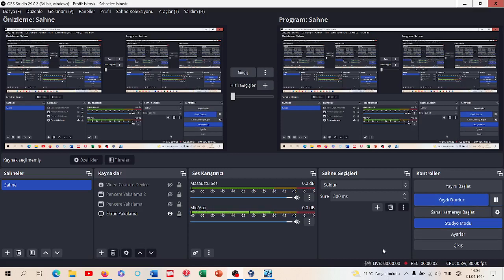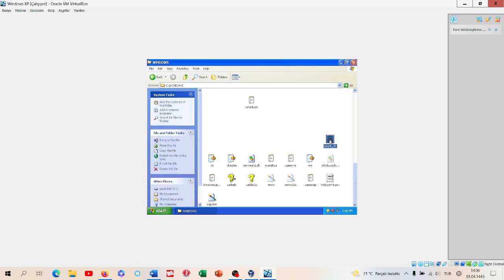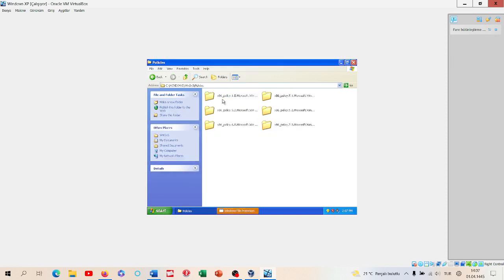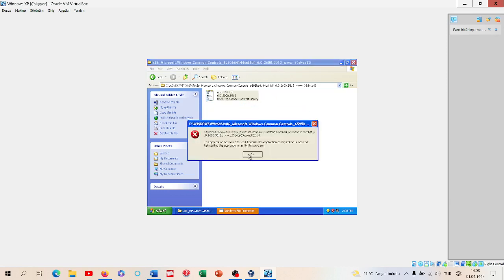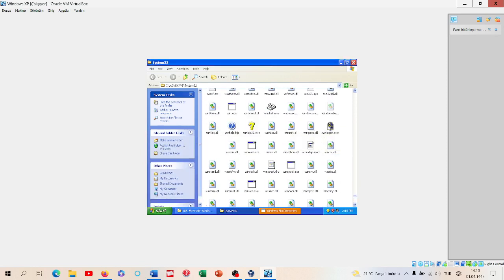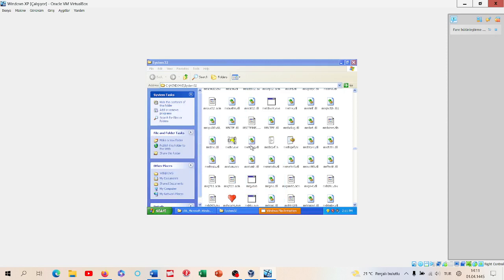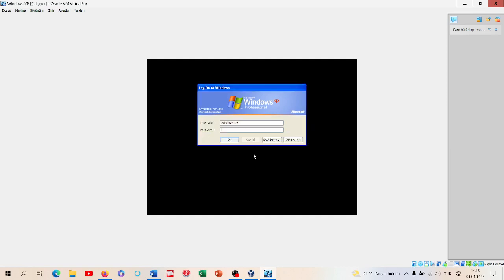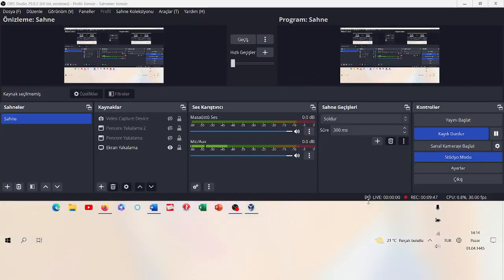Breaking Windows XP Unnecessarily!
In this RIDICULOUS video, I actually brainstormed breaking an old operating system, Windows XP. (I did in a virtual machine, don't do on your old eXPerienced netbook!